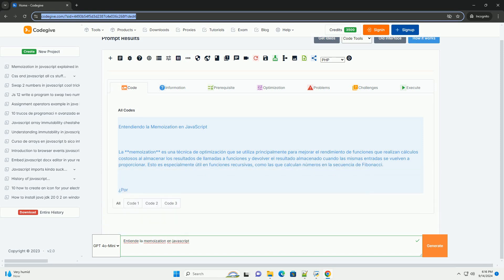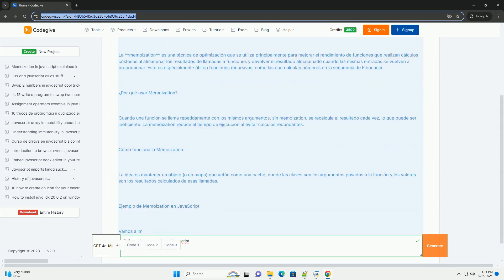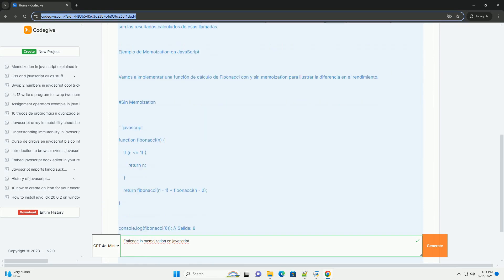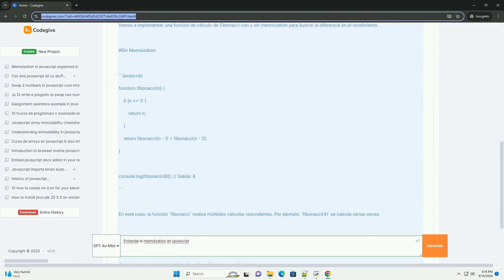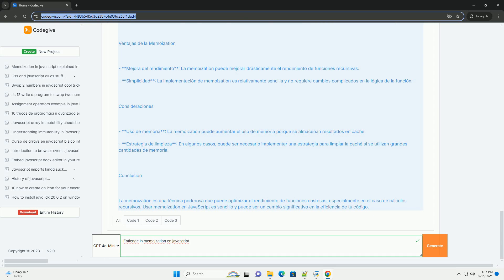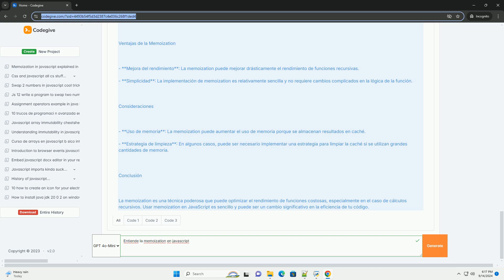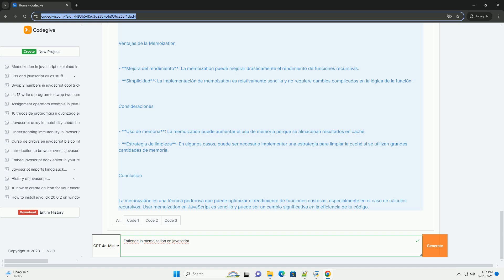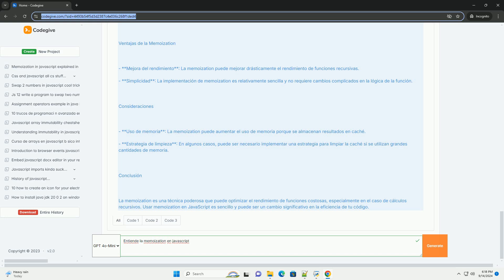Entiende la memoization en javascript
la memoization es una técnica de optimización que se utiliza en programación para mejorar el rendimiento de funciones que realizan cálculos repetidos. en javascript, se basa en almacenar los resultados de funciones costosas en una estructura de datos, como un objeto o un mapa, de modo que cuando se vuelve a invocar la función con los mismos parámetros, se puede devolver el resultado almacenado en lugar de recalcularlo. esta técnica es especialmente útil en funciones recursivas, como las que calculan números de fibonacci o factoriales, donde se repiten muchos cálculos. la memoization no solo reduce el tiempo de ejecución, sino que también disminuye la carga en el sistema, lo que la convierte en una estrategia eficaz para mejorar la eficiencia. sin embargo, es importante tener en cuenta el consumo de memoria, ya que almacenar demasiados resultados puede llevar a un uso excesivo de recursos. en general, la memoization es una herramienta poderosa en el arsenal de un desarrollador.

javascript enable
javascript environment variables
javascript encode string
javascript encode url
javascript encrypt string

javascript enable
javascript environment variables
javascript encode string
javascript encode url
javascript encrypt string
javascript enum
javascript endswith
javascript enable button
javascript engine
javascript enumerate
javascript lambda
javascript last index of array
javascript lambda example
javascript last element in array
javascript language
javascript last character of string
javascript latest version
javascript labels